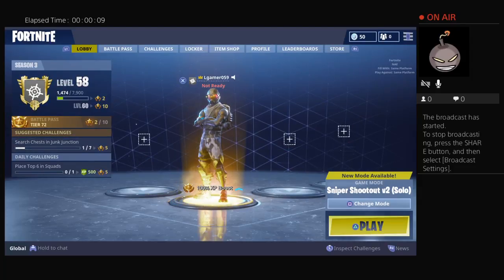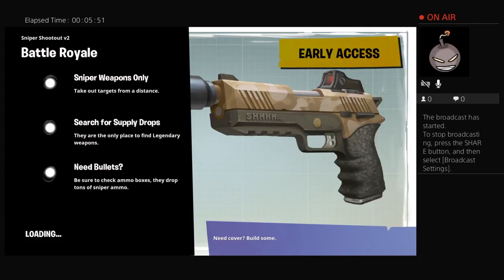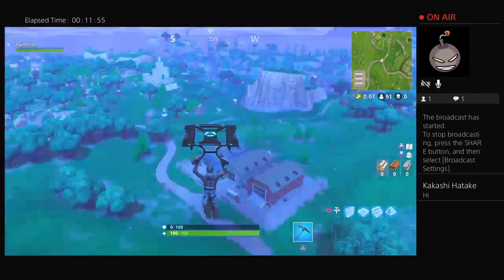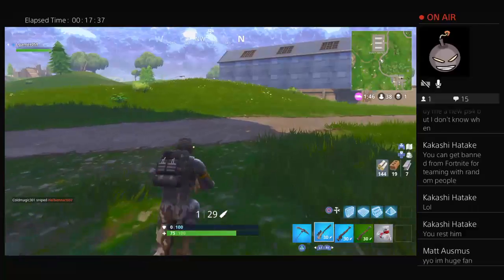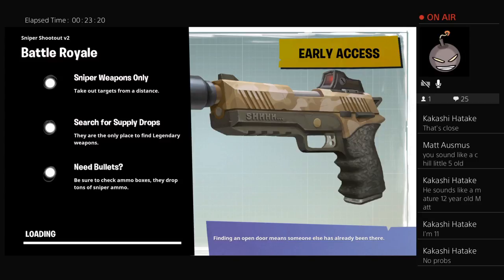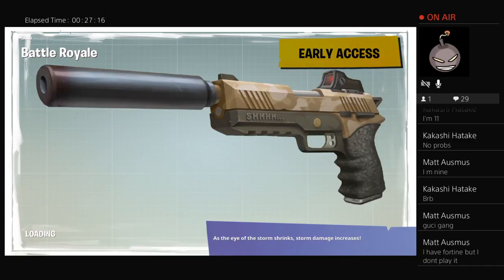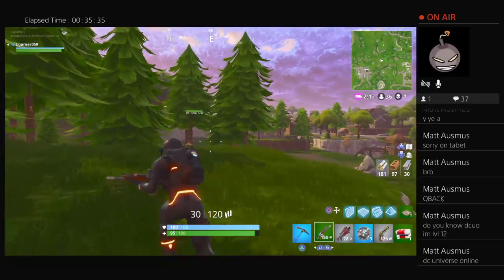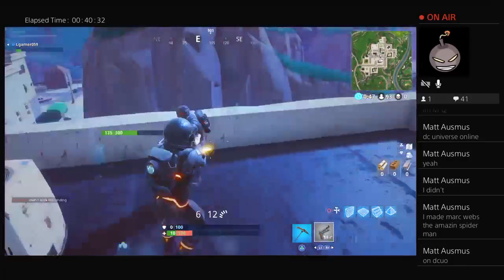New guided missle plus sniper shootout v2